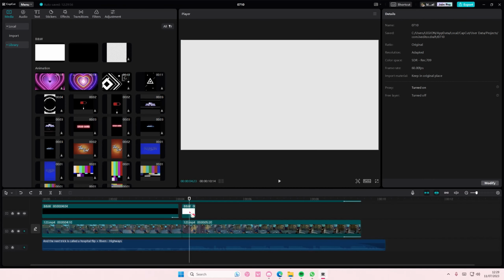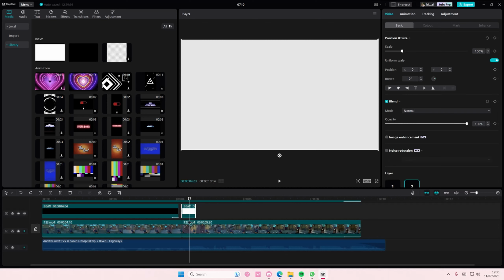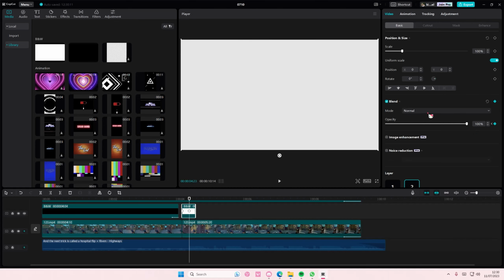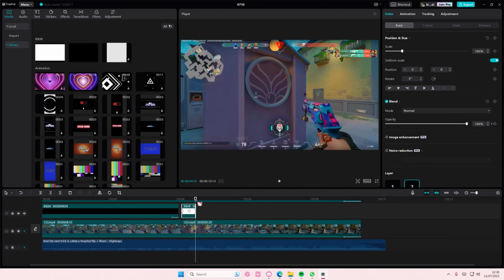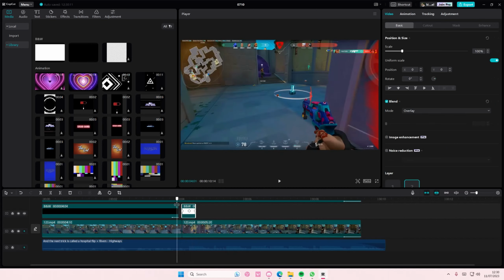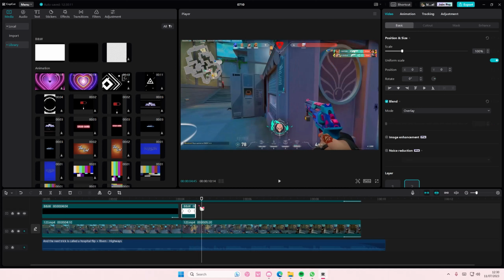Two Ways Flash Animation Tutorial! How You Can Create White Flash Easily On CapCut PC?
This tutorial will show you how you can create this white flash on CapCut PC.